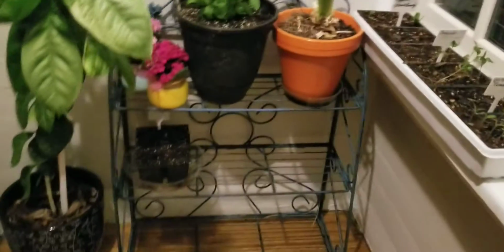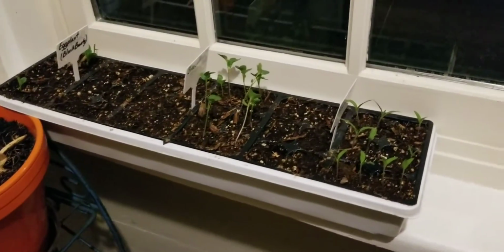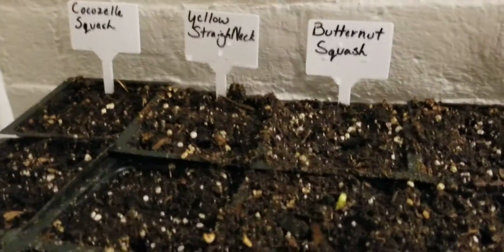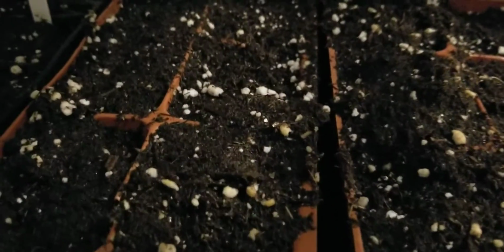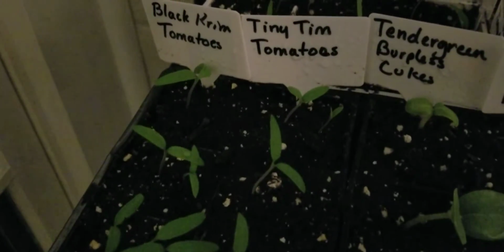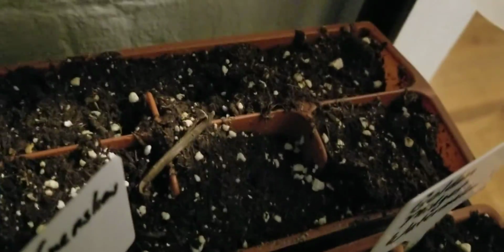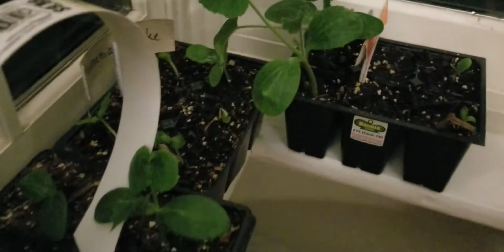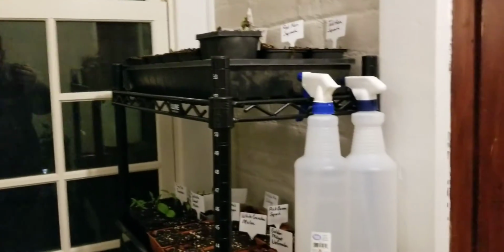Garden Room Cleaning 2021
I am still planting more seeds and preparing for the 2021 gardening season.  This is a small update on the seedlings and how they're doing as we prepare for another few days of snow.  I am also doing a complete revamp of the growing room in the big south facing windows.

Join me for video's about urban gardening in downtown Cheyenne Wyoming in gardens that surround an old Victorian mansion built in 1883.  I have been gardening for over 35 years having began helping with enormous market field gardening in the early 80's when I was no more than 6 years old.  I grew up on a small hobby farm with a 1/4 acre garden, a chicken coop filled with chickens, ducks, geese, turkey's, and I've had experience with horses, mules, cattle, pigs, donkey's, etc.  I've always had a desire to garden, farm, and live a sustainable life.